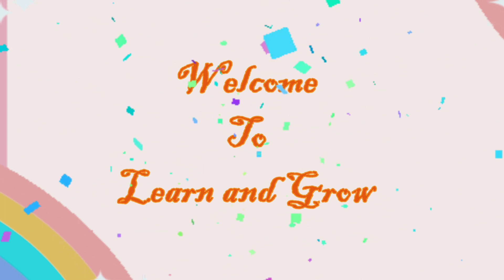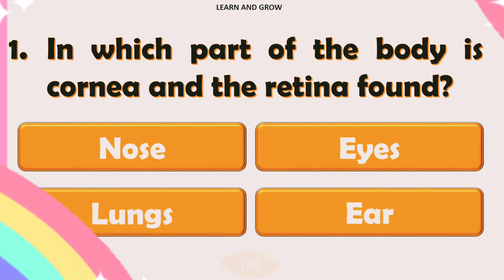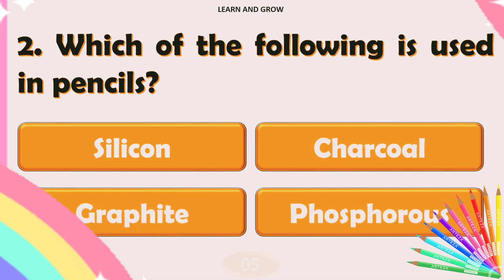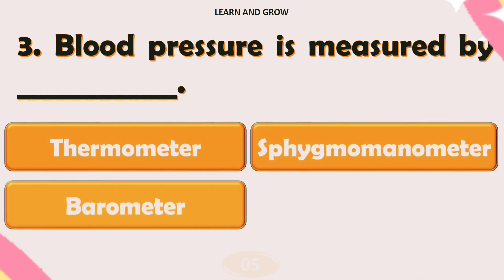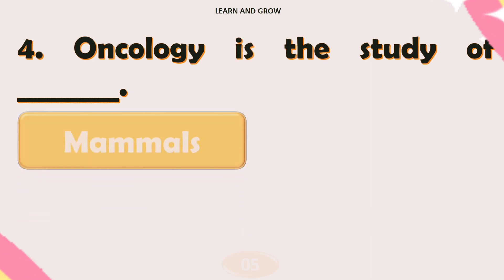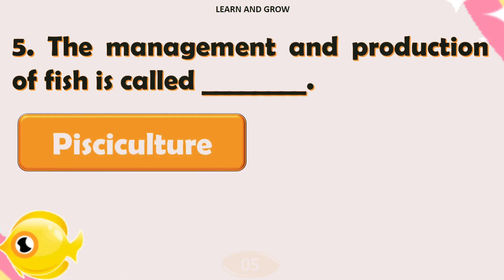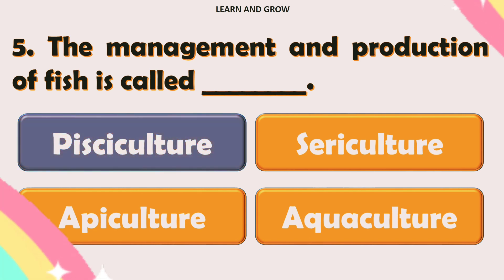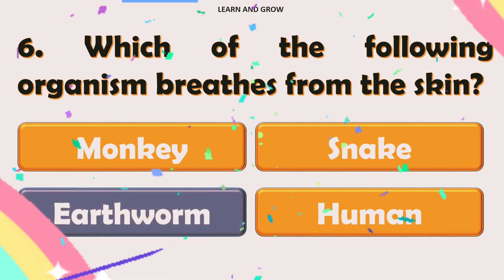General Science Quiz, Science Questions and answers, Science GK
Science Smarts: The Ultimate General Knowledge Quiz | General Science General Knowledge Questions and answers in English for all Competitive Exams@LearnandGrowquiz

This Quiz has questions about general science. The questions included are as:

1. In which part of the body cornea and the retina are found?
2. Which of the following is used in pencils?
3. Blood pressure is measured in ____________
4. Oncology is the study of ___________
5. The management and production of fish is called ___________
6. Which of the following organism breathes from the skin?

Join us for an exhilarating journey through the realms of science as we present 'Science Smarts: The Ultimate General Knowledge Quiz!'

Test your knowledge and challenge your wits with a series of captivating questions spanning various scientific disciplines.

From biology to physics, chemistry to astronomy, this quiz is designed to keep you on your toes and ignite your curiosity. Prepare to unravel fascinating facts, delve into scientific mysteries, and showcase your expertise.

Whether you're a science enthusiast, a curious mind, or simply looking for an entertaining challenge, this quiz is sure to leave you astounded and hungry for more knowledge.

Get ready to explore the wonders of science and put your science smarts to the ultimate test!"

For other Basic GK questions and answers quiz videos, please click on this link: